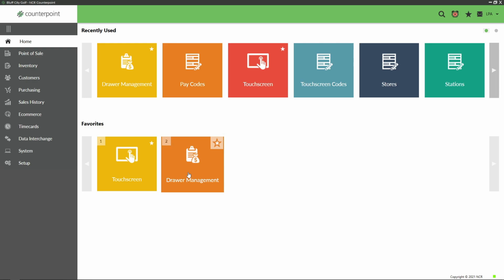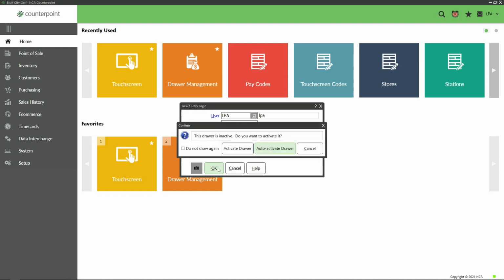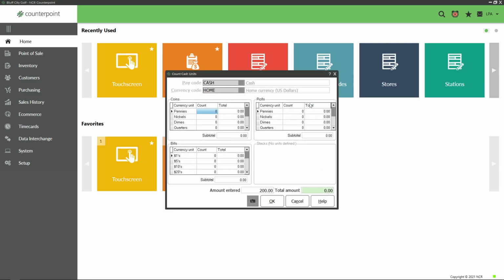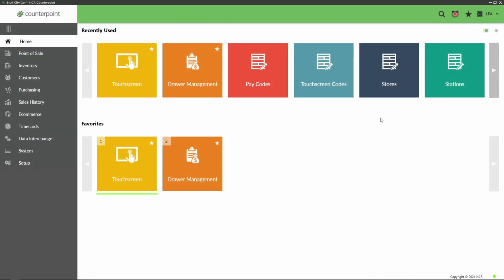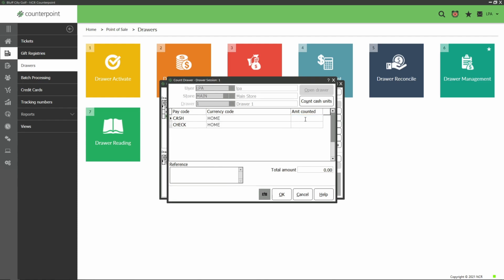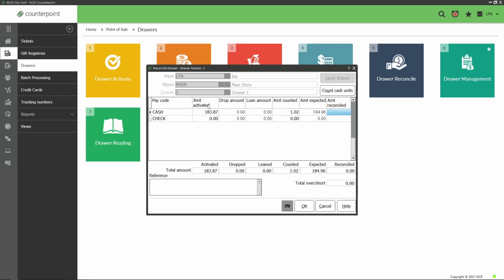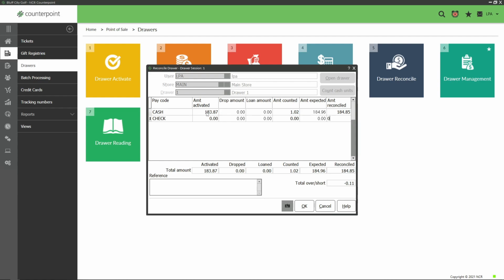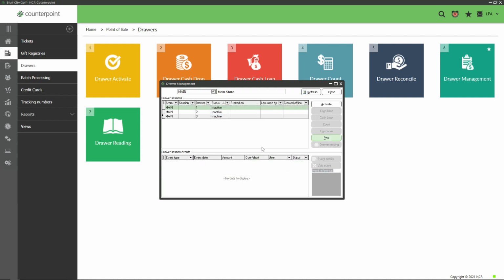Open and Close Procedures - Counterpoint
How to manage your drawer at the beginning and end of the day within Counterpoint